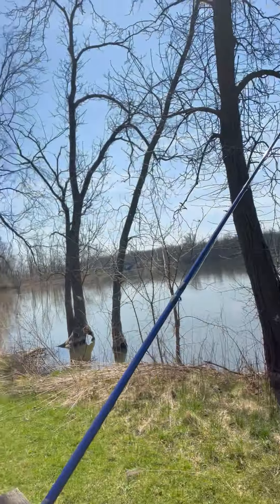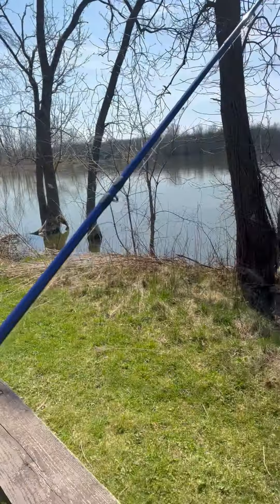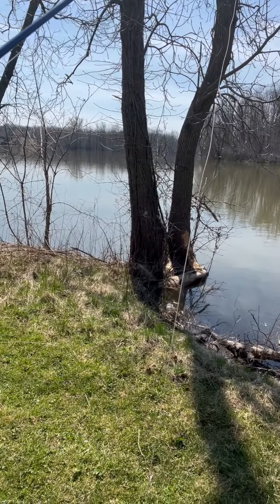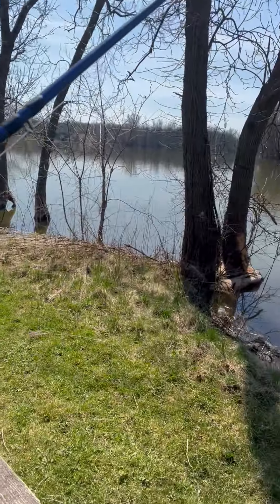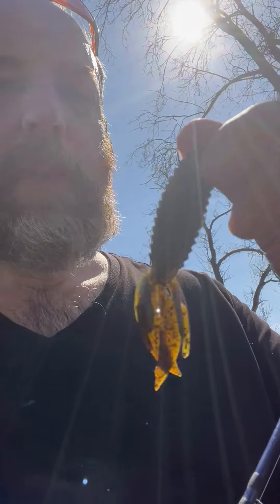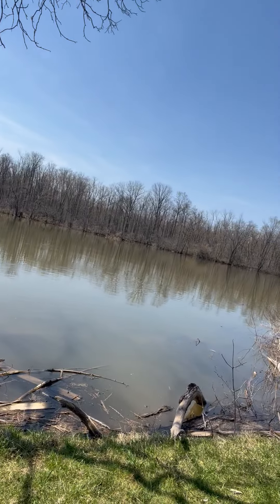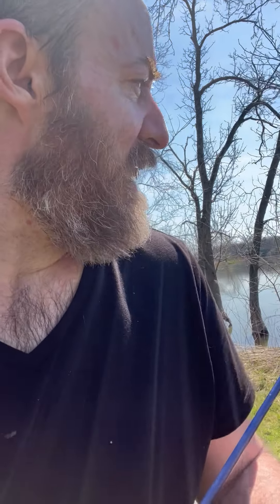I found the Largemouth on Stumps - Ringler Bass Fishing